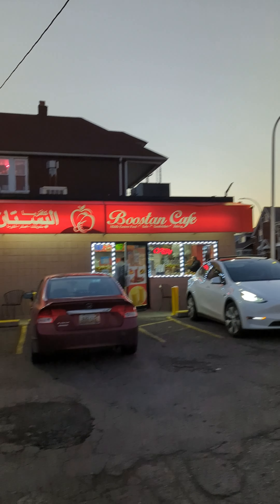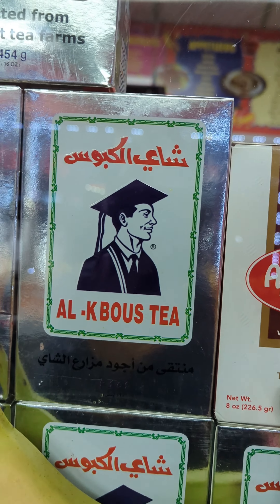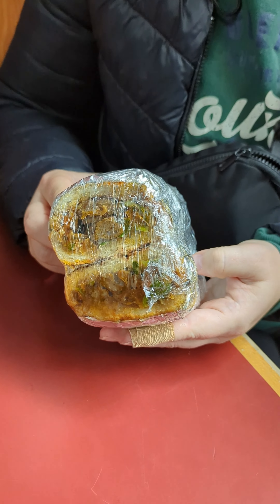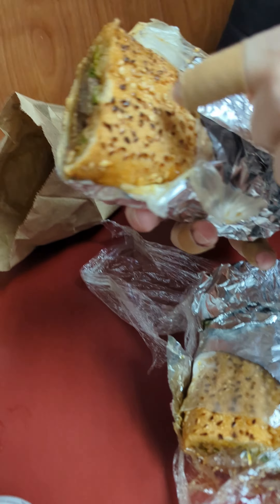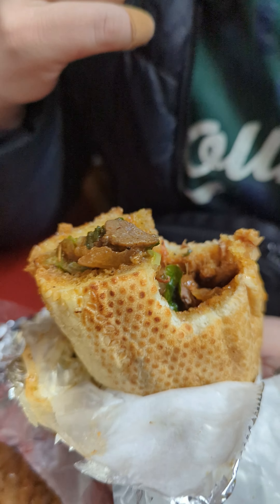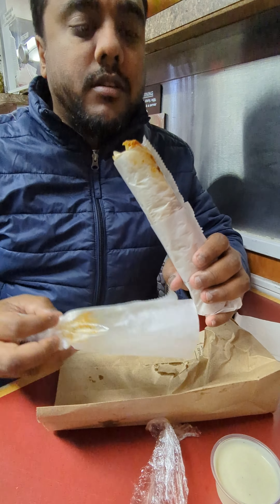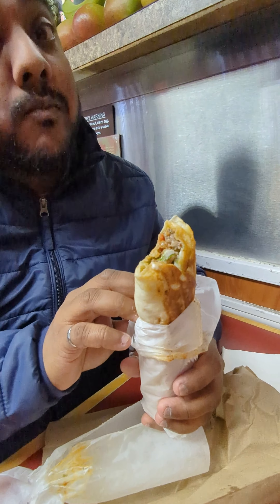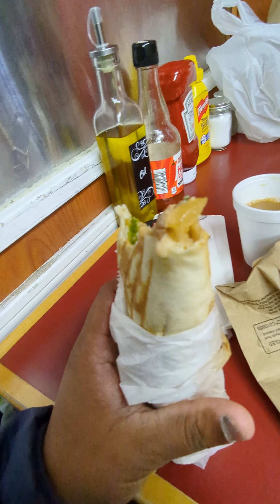"Exploring the flavors of Boostan Café in Hamtramck, Michigan! 🌯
Rebecca and I indulged in a delicious lamb sub and a mouthwatering lamb and beef wrap. 😋 The perfect blend of spices and tenderness! 🥩 Plus, they treated us to complimentary Yemeni tea – a delightful surprise! ☕️ Boostan, you've won my taste buds over! 🌟